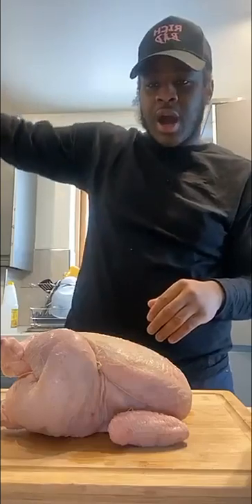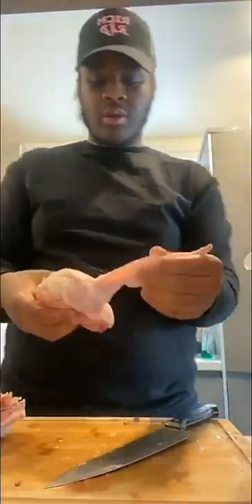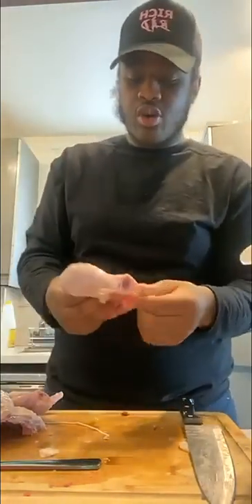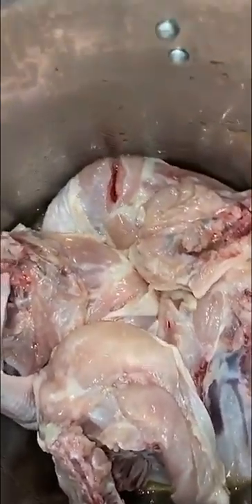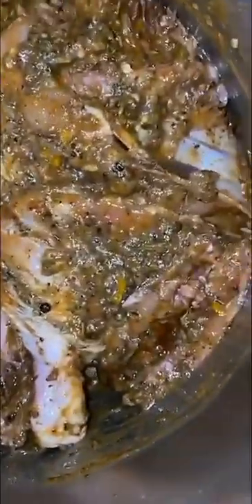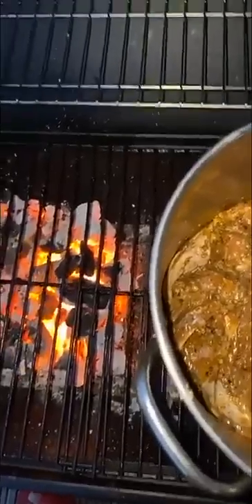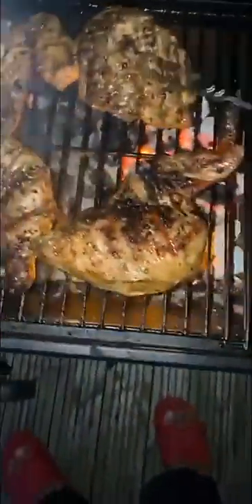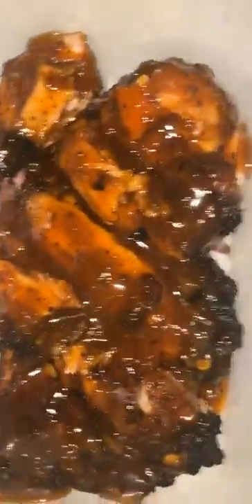WORLD BOSS SHOW OFF HIS COOKING SKILLS!!! MAKING PROPER JERK CHICKEN!!!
WORLD BOSS BELIEVES HE IS THE BEST CHEF IN THE WORLD SO HE SHOWS US HOW HE MAKES PROPER JERK CHICKEN FROM START TO FINISH!

LEAVE A COMMENT ON HOW YOU THINK HE DOES